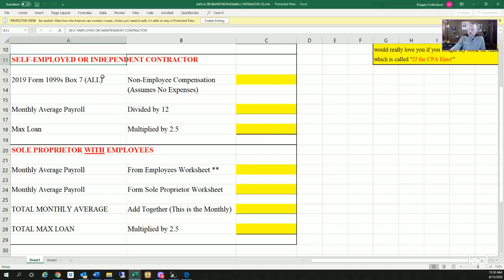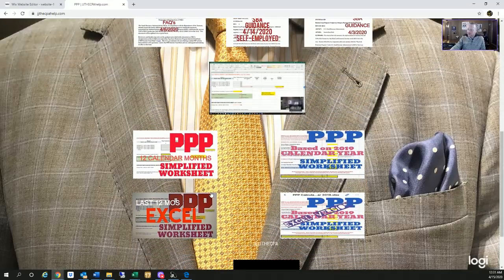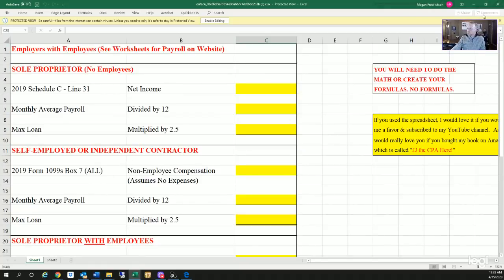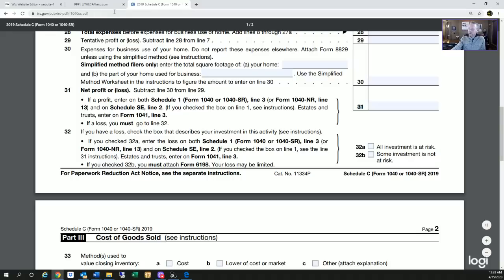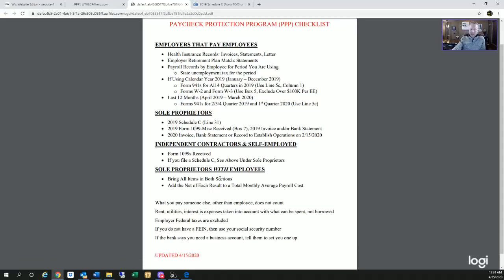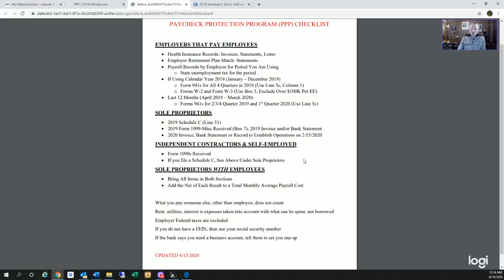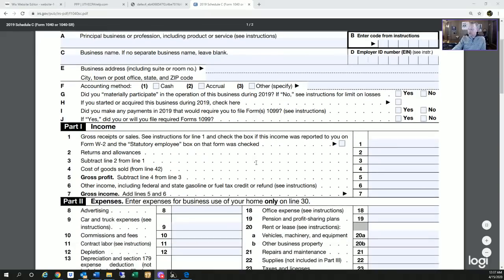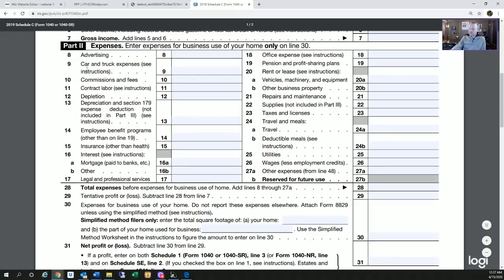VOID: EXPIRED INFORMATION